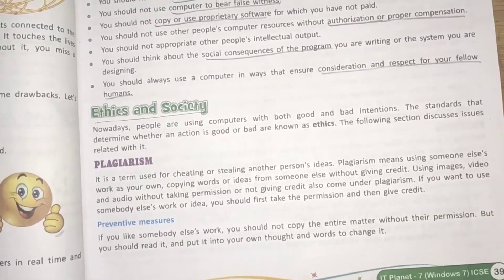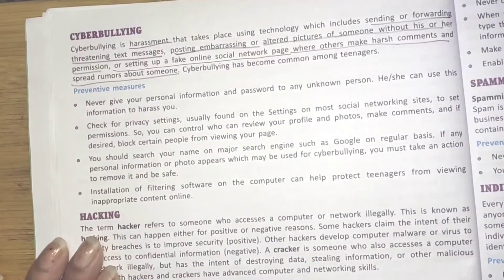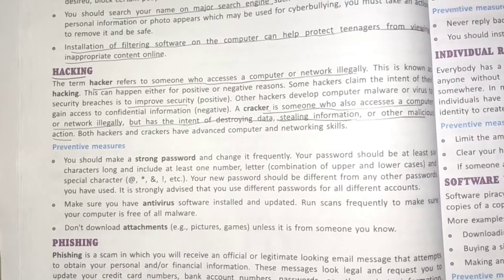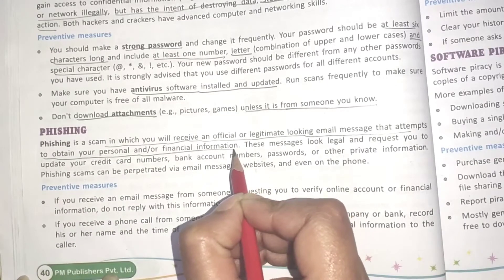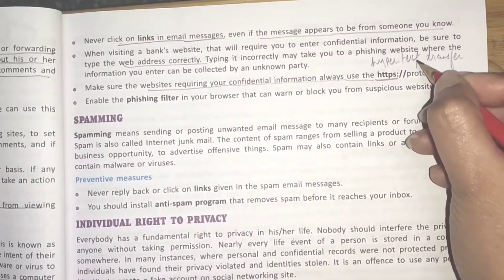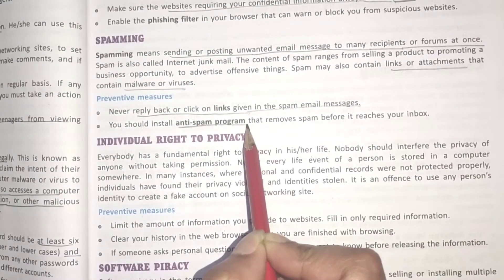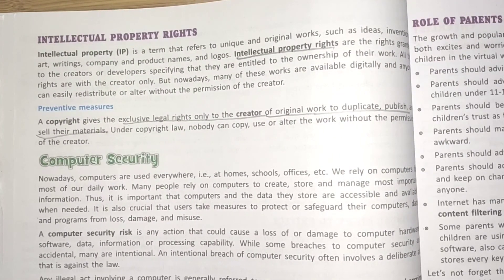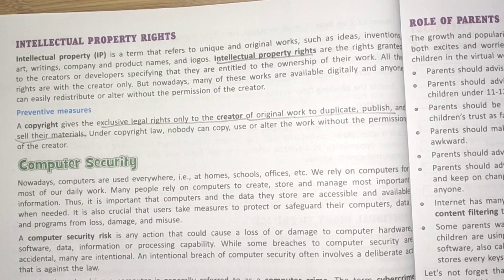Class-7, Subject-Computer, Video-38, Ethics and safety measures in computing, Part-3 by Miss Rancy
Class -7, Ch- Ethics and safely measures in computing, part -3, video -38